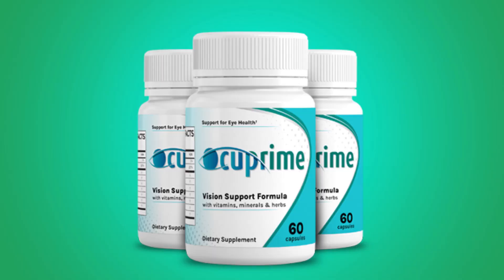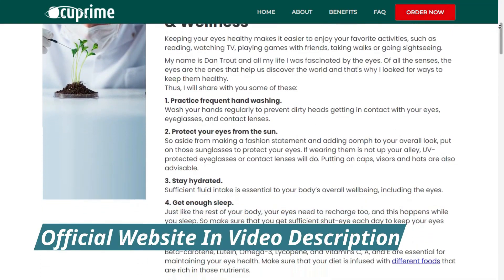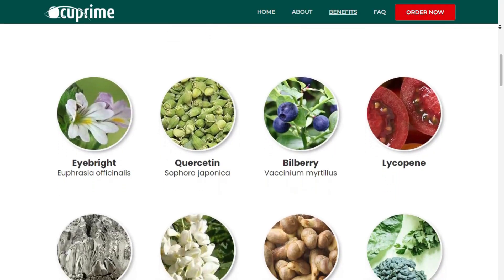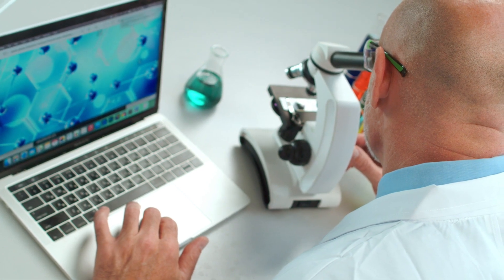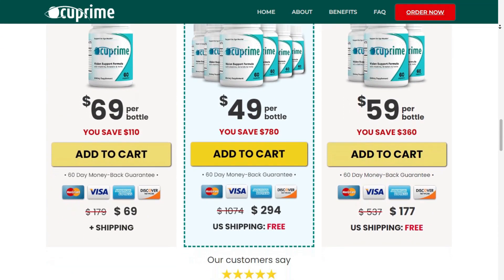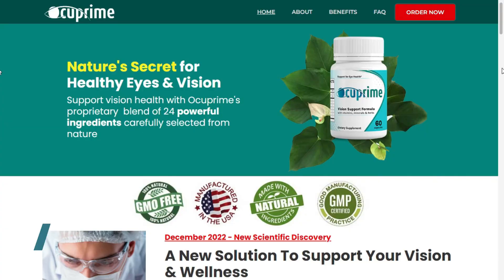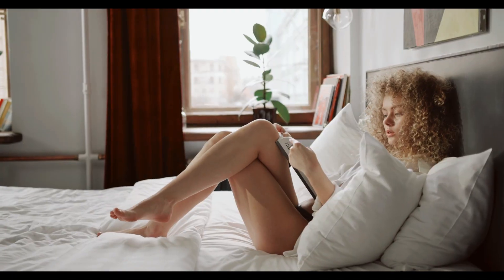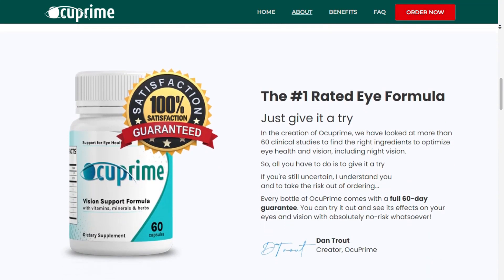OCUPRIME 💢 Ocuprime Reviews 2023 💢 ((THE WHOLE TRUTH!!)) ⚠️Ocuprime Eye Supplement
This video to share important information about the Ocuprime product. Stay with me until the end that you will decide if the product is for you.
Ocuprime is a dietary supplement that has used many beneficial ingredients in its making to help you maintain good eyesight for longer than the average human does.

The ingredients are carefully selected, and there is enough research data available on them, showing their efficacy and safety.
The makers of Ocuprime recommend that you take two pills a day, spaced out evenly throughout the day, and keep this routine stable for at least 6 months.

The capsules are small and easy to swallow. They are about the size of an average multivitamin and you will get the full benefit with just one capsule every morning with breakfast and one in the evening with dinner.
Be careful with some ads or Ocuprime Reviews that promise strange results. Also be careful with the site you are going to buy Ocuprime from. This product is only sold on the official Ocuprime website.